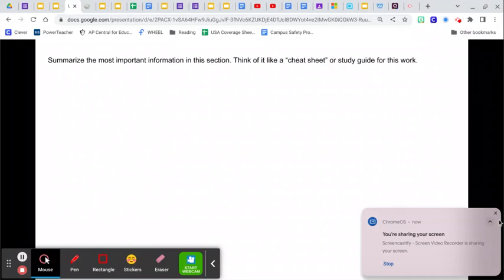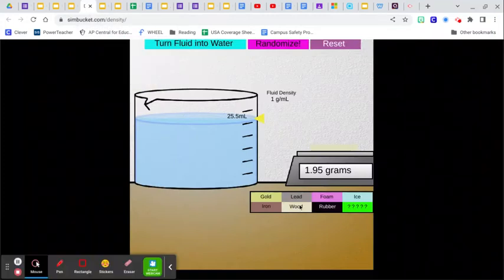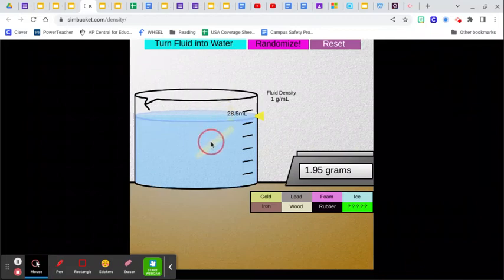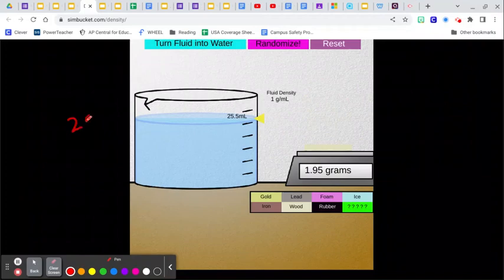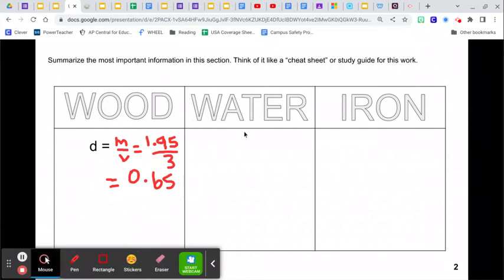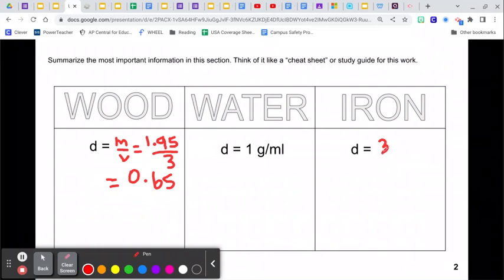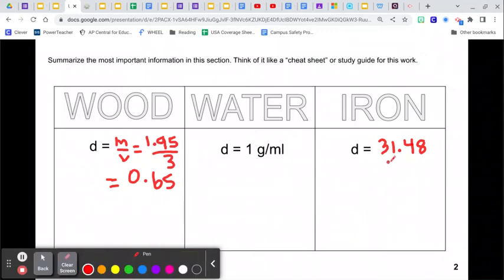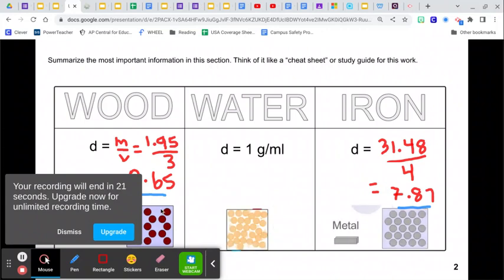0B Density Guided Notes